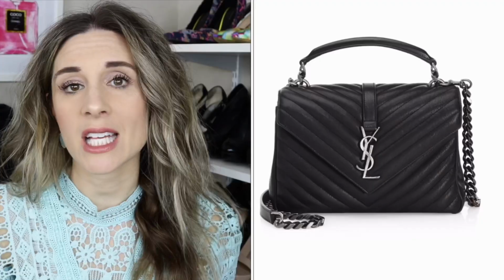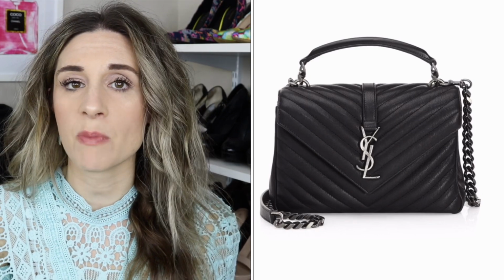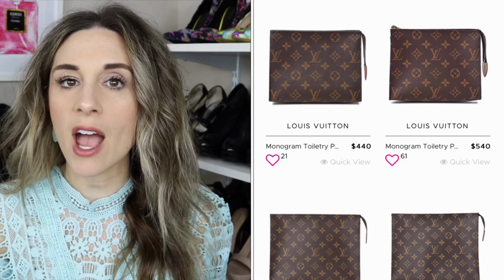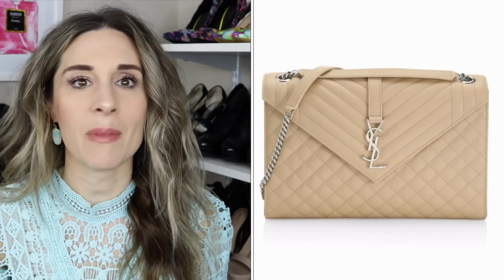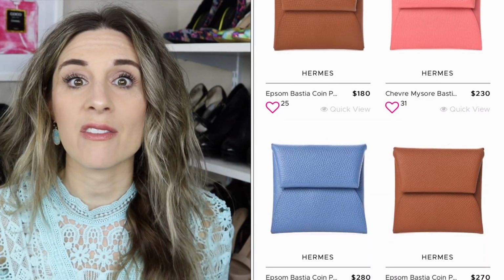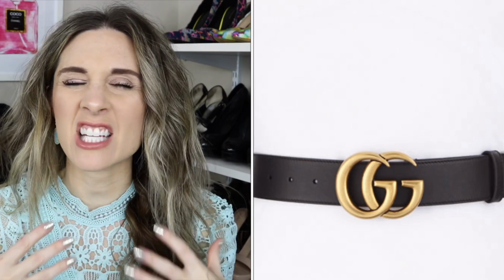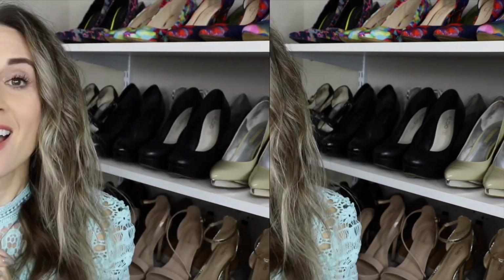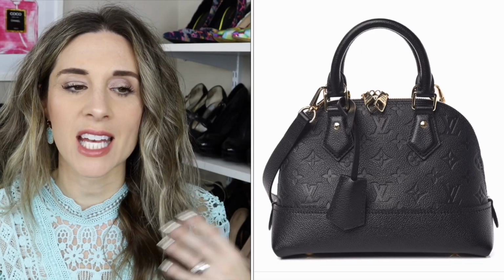LUXURY WISHLIST 2020 - CHANEL, SAINT LAURENT, BURBERRY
1.Saint Laurent Uptown Leather Pouch

2.Saint Laurent Medium College Bag in black with silver hardware

4.Louis Vuitton Toiletry Pouch in 15, 19 or 26

5.Saint Laurent Large Envelope Bag in the Cream Color

6.BURBERRY Checked wool and silk-blend scarf

8.Gucci GG Leather Belt

9.Louis Vuitton Card Holder in monogram vernis patent leather (love the ombre colors)

10. Louis Vuitton Alma BB in the Empreinte Leather

Kendra Scott Earrings I'm wearing in video (SIMILAR COLOR):

Lace top I'm wearing (DIFFERENT COLORS HERE)